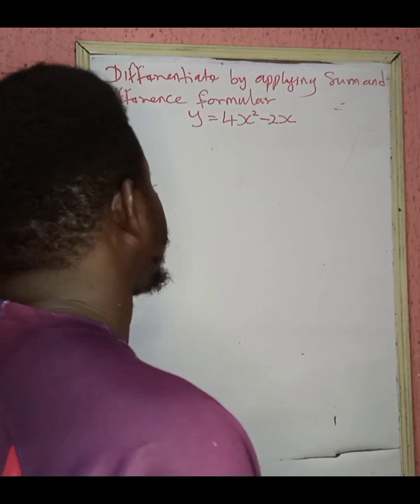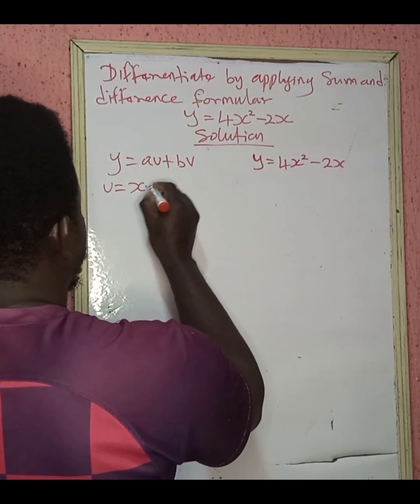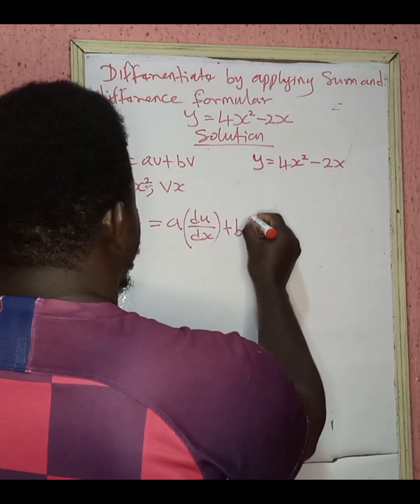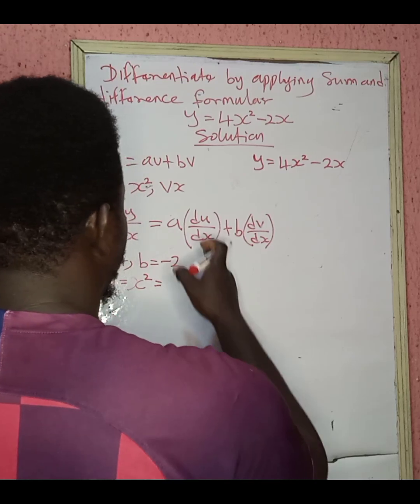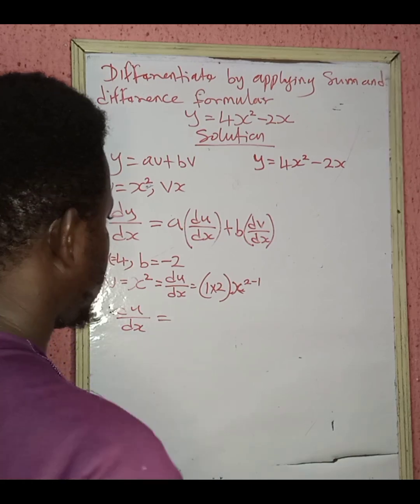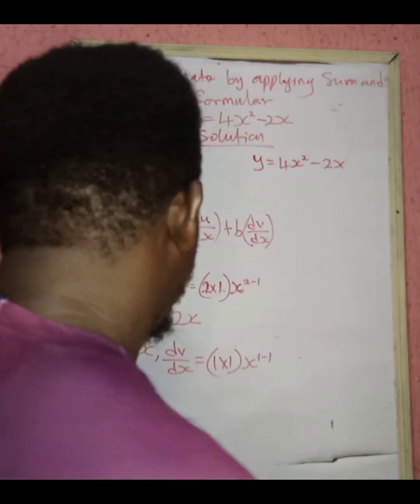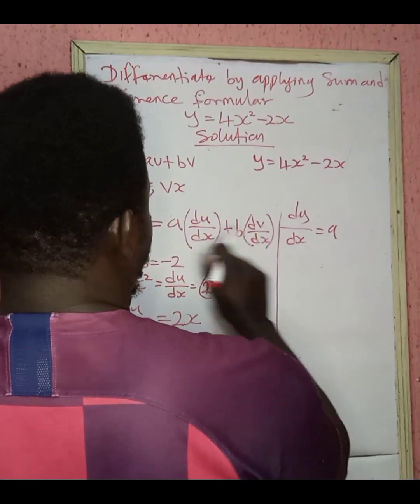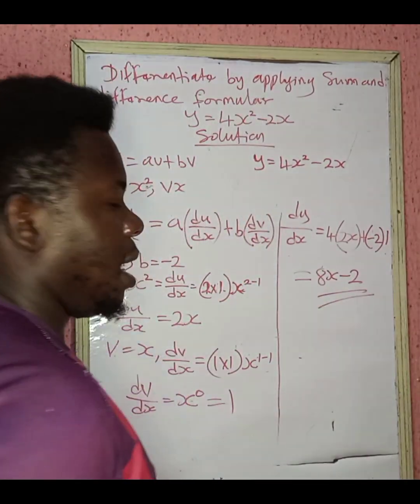DIFFERENTIATE BY APPLYING SUM AND DIFFERENT FORMULAR